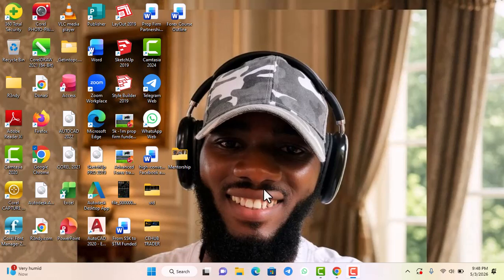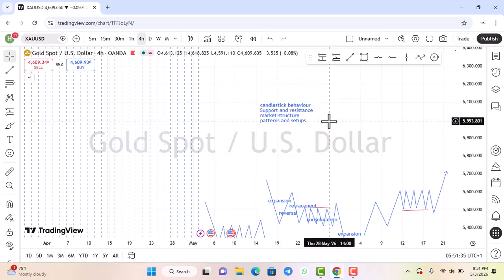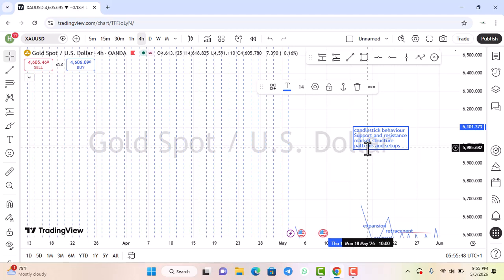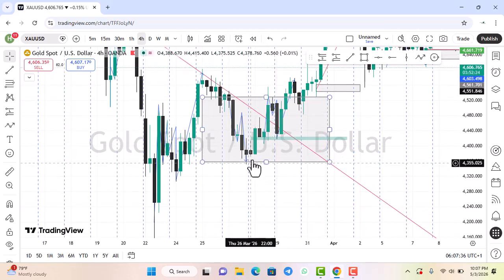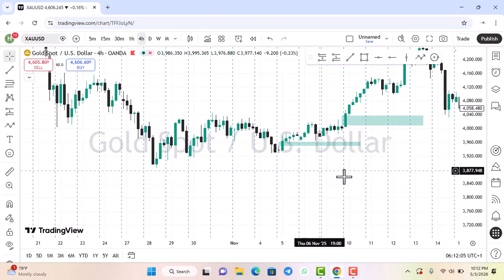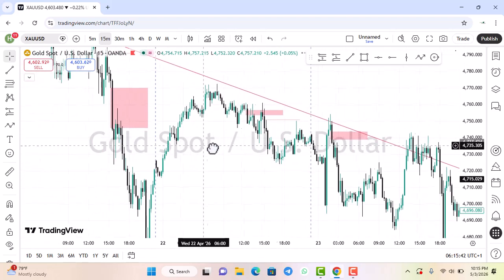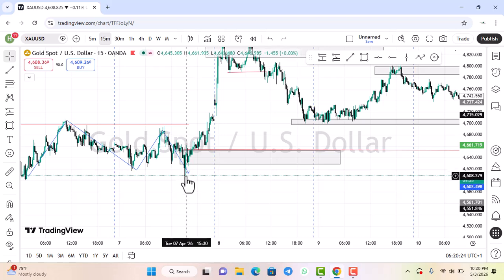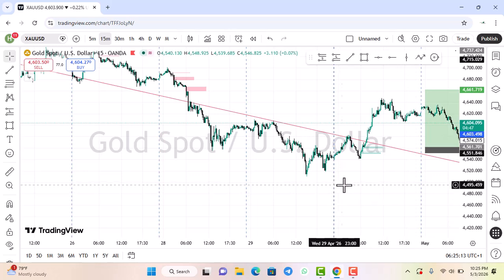Mentorship 3 - Price Action Model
This is a part of the 6 months beginner to advanced forex trading mentorship and portfolio management program. This video explained price action model.

Month 1 - 3 covered the basics and we have made it available for free so that you can learn and practice before you join the advanced mentorship program to cover the remaining 3 months intensive training.

Once you're ready to complete your learning phases, you can register for the advanced mentorship program via the telegram community